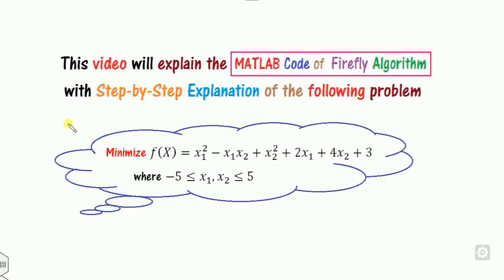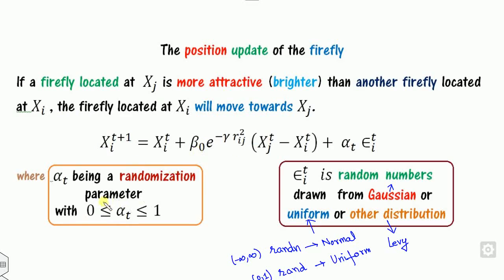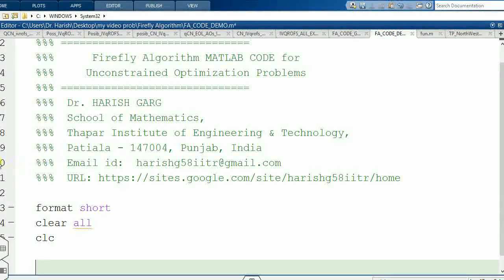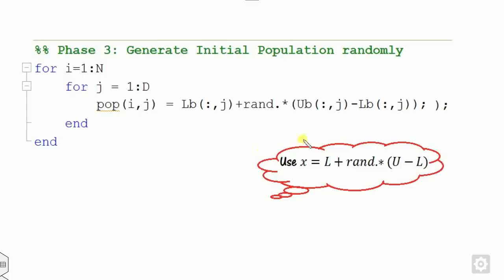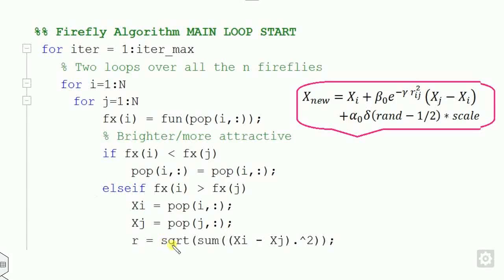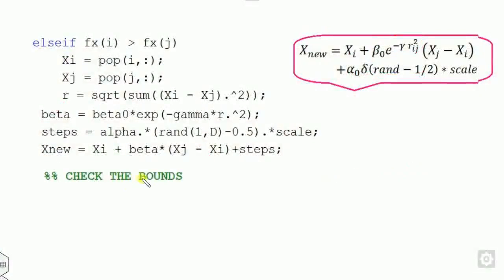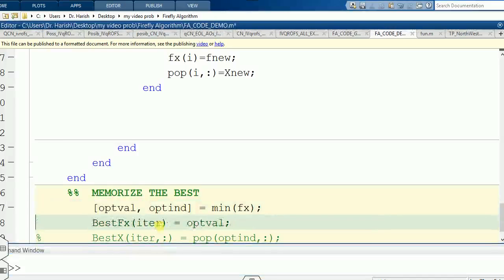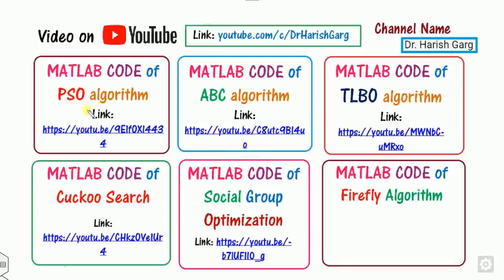MATLAB Code of Firefly Algorithm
This video explains the MATLAB code of the Firefly algorithm step by step explanations.